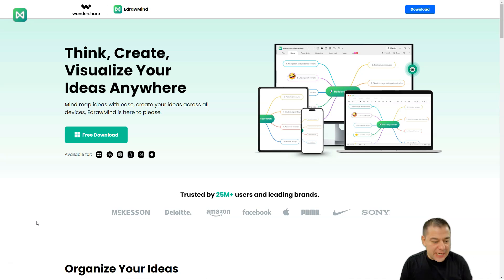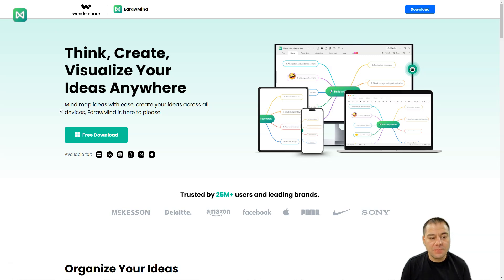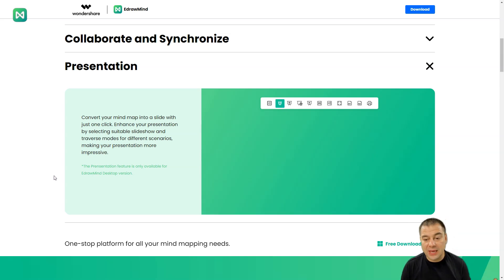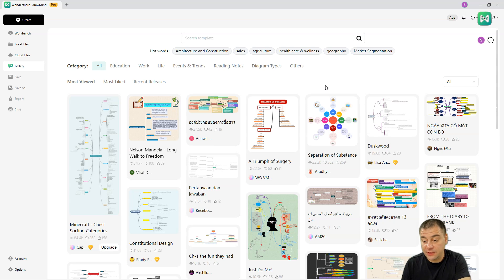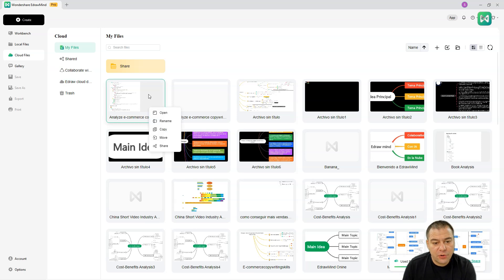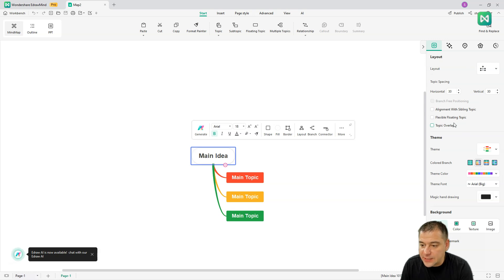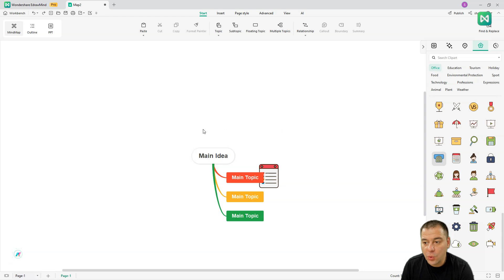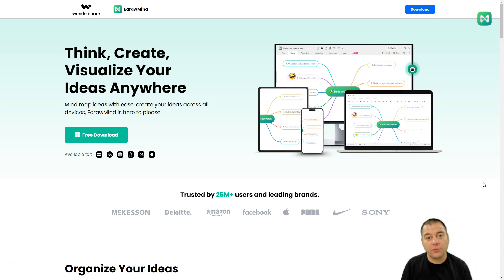How to Create Perfect Mind Map and Boost Study Efficiency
🔥Use the EdrawMind to make your study and work more efficient！the best EdrawMindAI  tool for everyone!
EdrawMind is a versatile mind mapping tool crafted to assist businesses in transforming their thoughts, ideas, and strategies into visual diagrams. This software is equipped with various functionalities for constructing mind maps, such as the inclusion of images, the integration of hyperlinks, and the capability to embed attachments directly within the maps.

This platform empowers managers to develop and distribute these maps to clients, team members, and key stakeholders, fostering collaboration through real-time discussion boards. It enables managers to monitor the advancement of mind map projects, ensuring adherence to timelines. Additionally, EdrawMind is adept at generating presentations, project outlines, flowcharts, decision trees, and a variety of other diagram types.